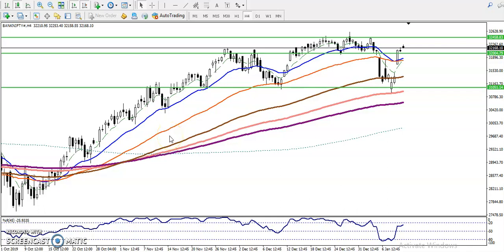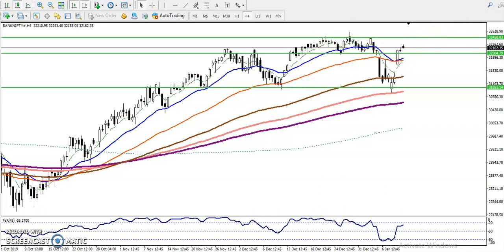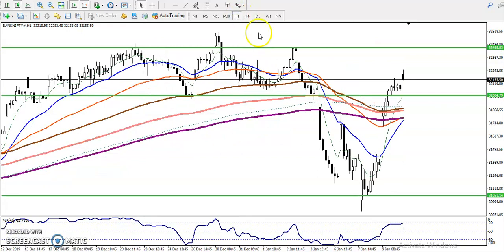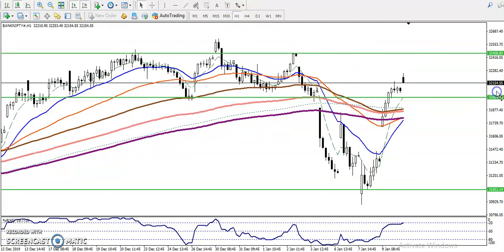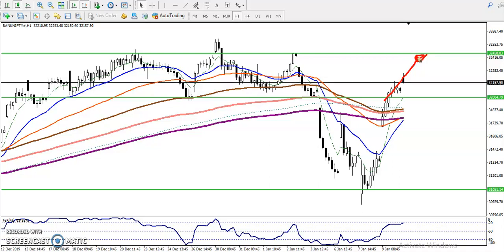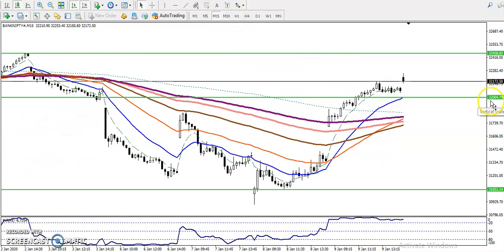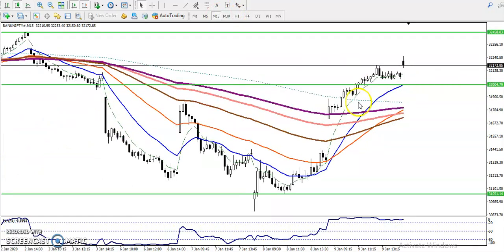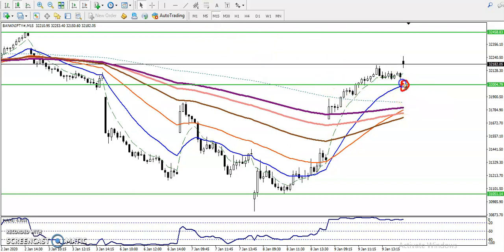Bank Nifty Analysis | Alice Blue | Market Talk